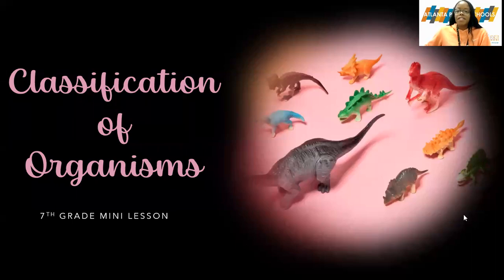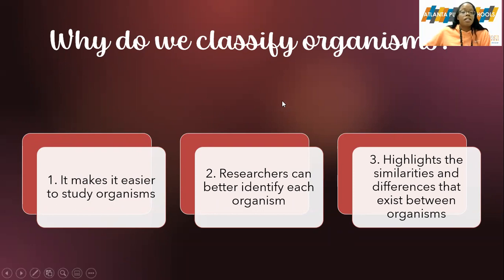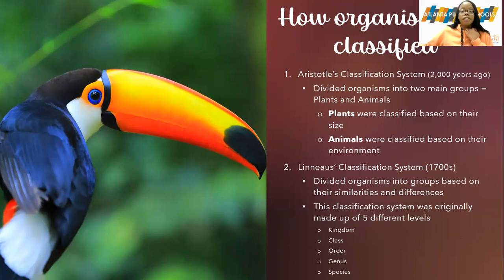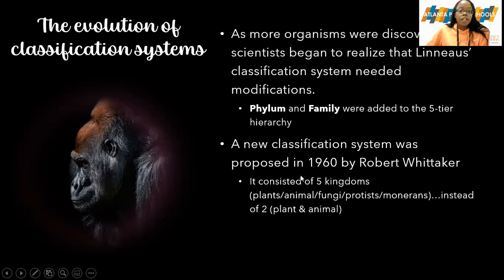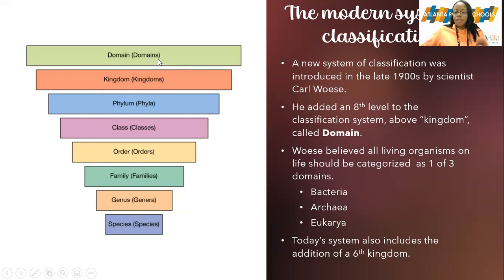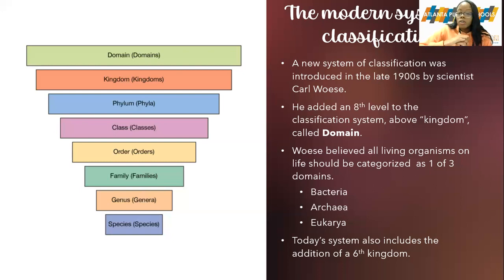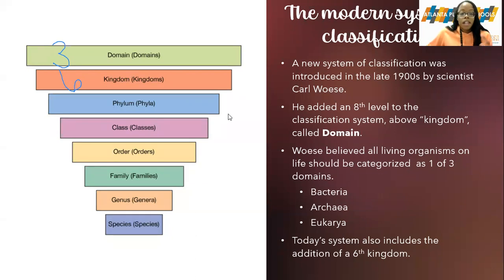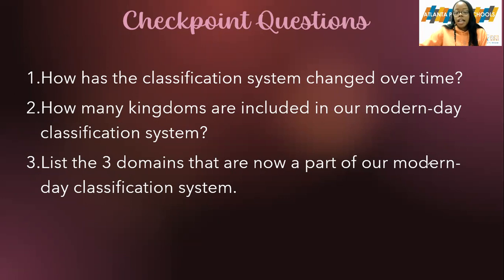The Classification of Organisms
A 7th grade Mini-Lesson